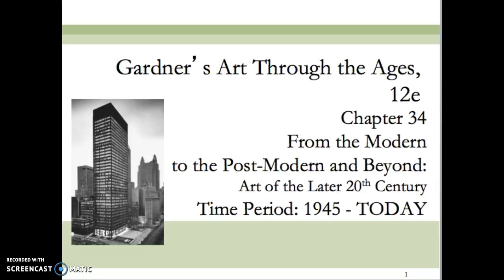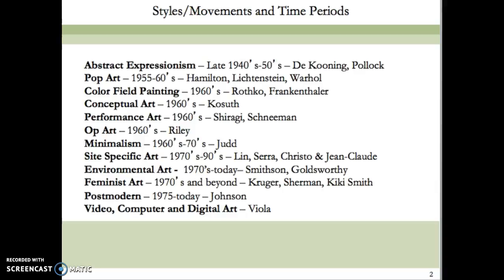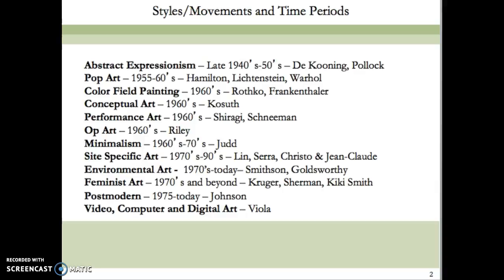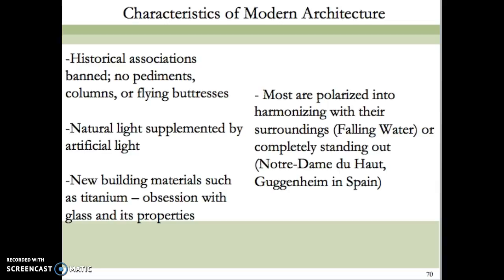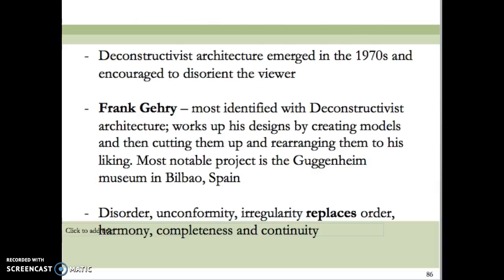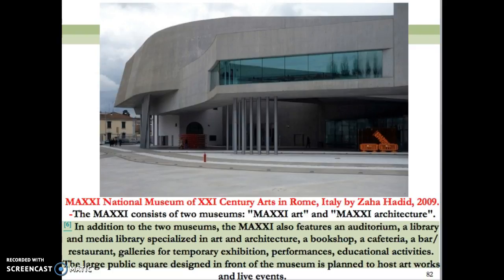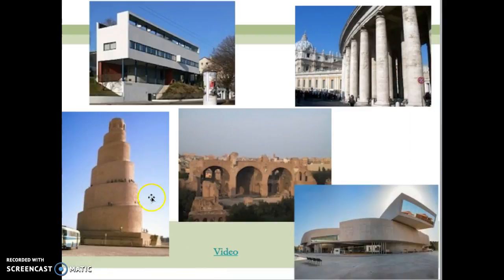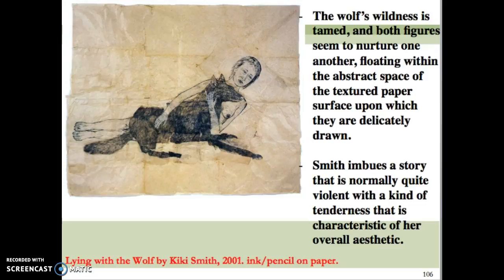Postmodern Test Review Part 1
A little review mixed with some Postmodern architecture.